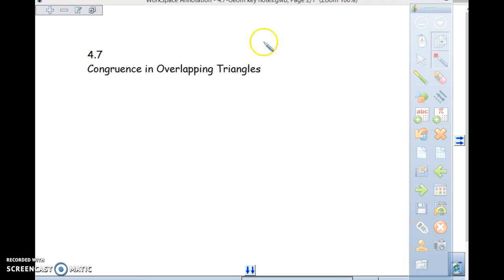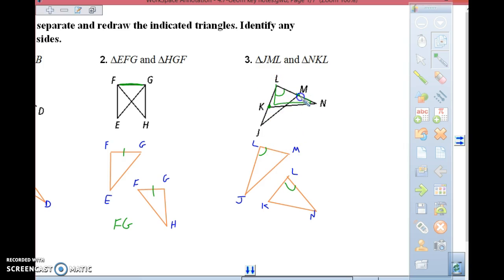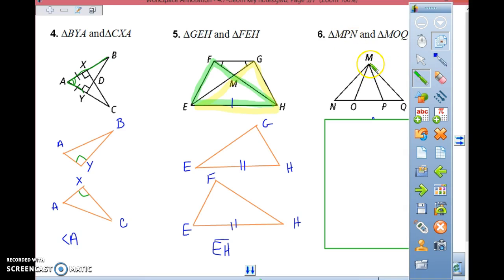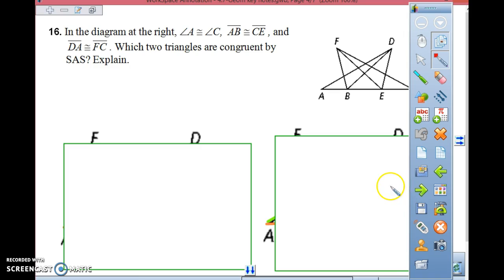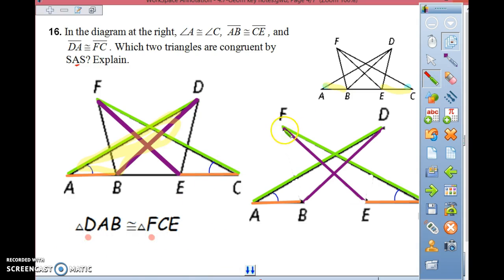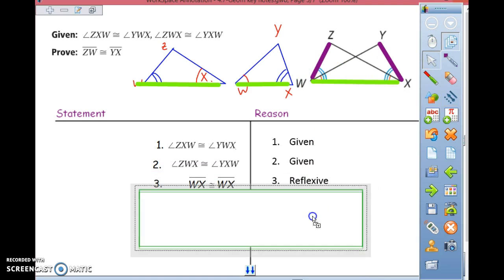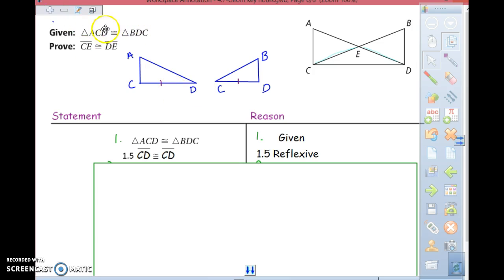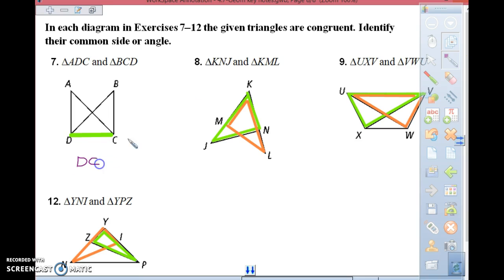4.7 Notes Geom